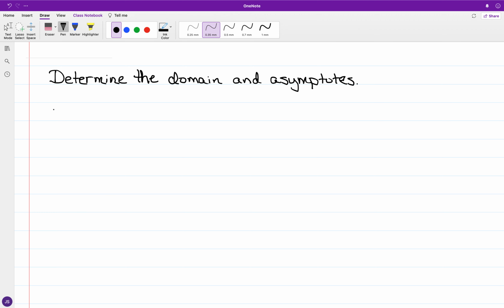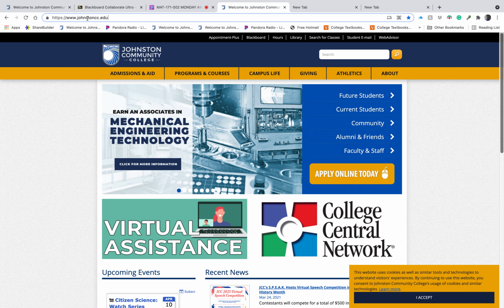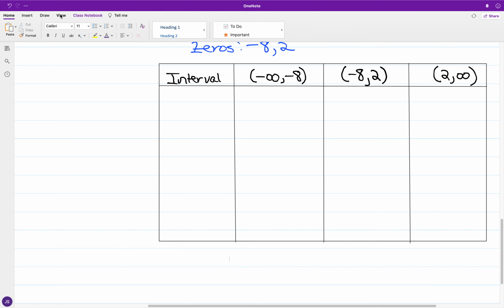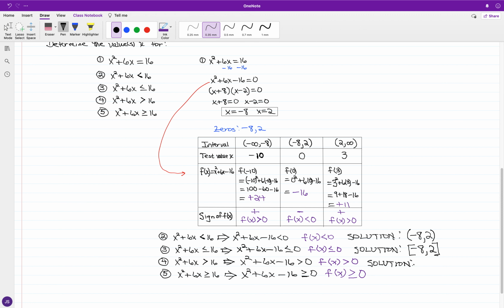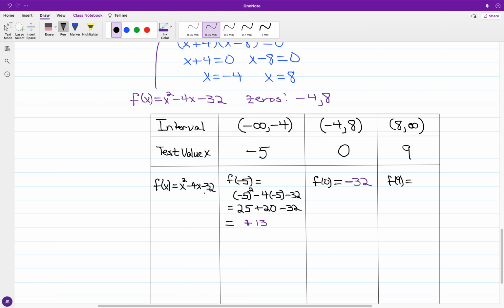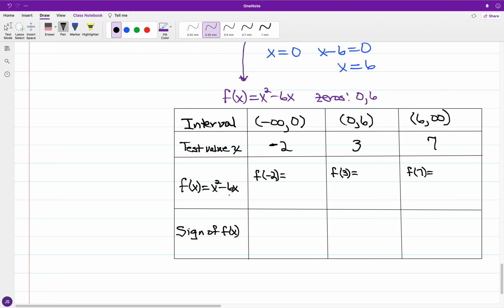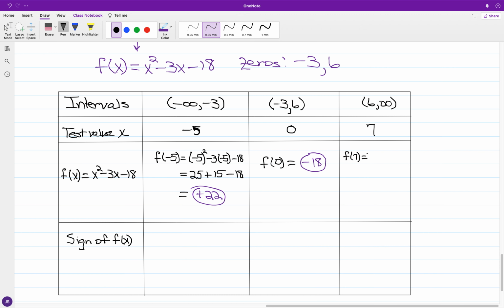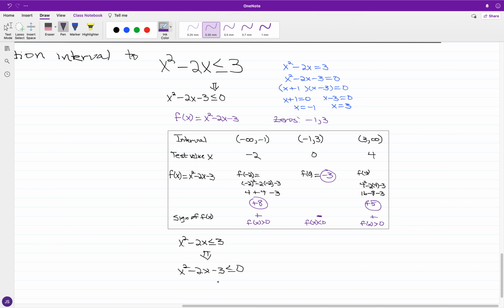MAT 171 S02 AND S03 MARCH 25 2021 NOTES